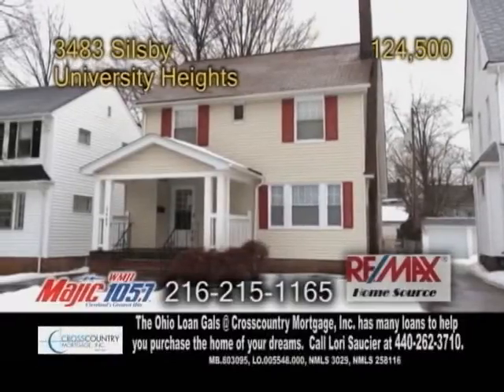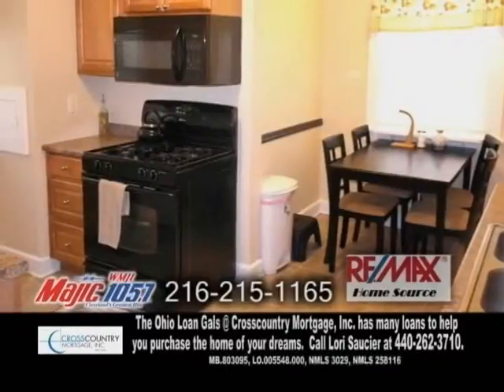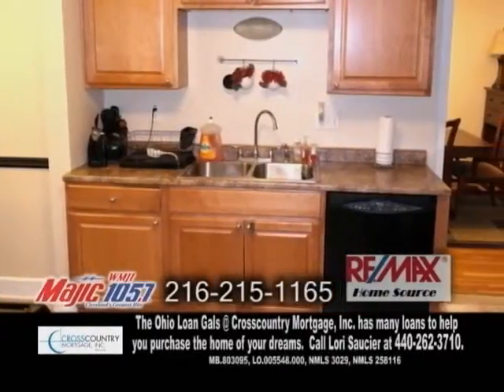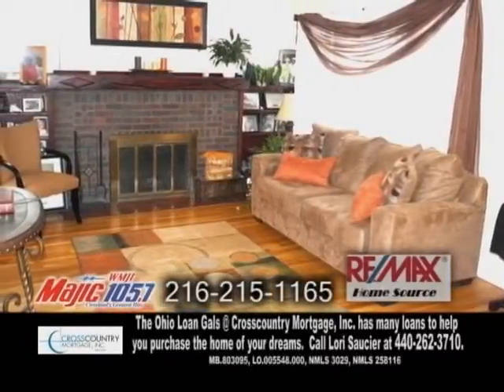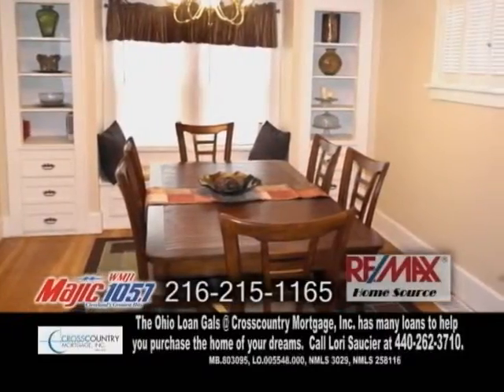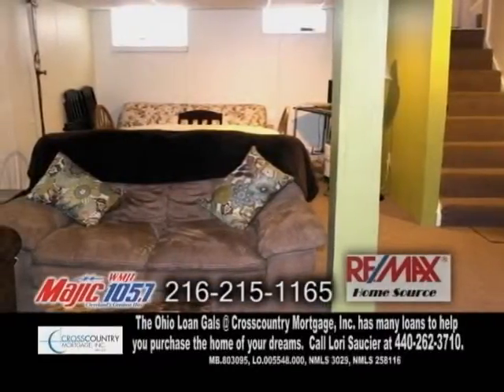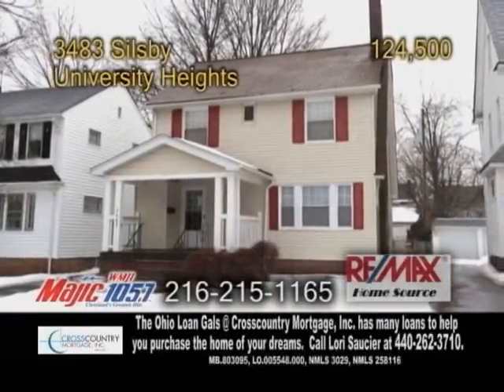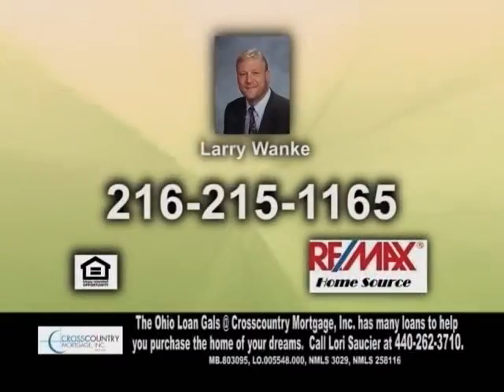3483 Silsby Larry Wanke Real Estate Showcase TV Lifestyles